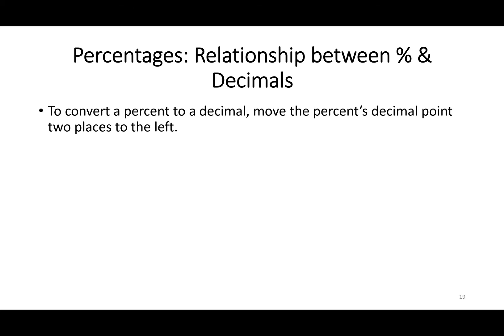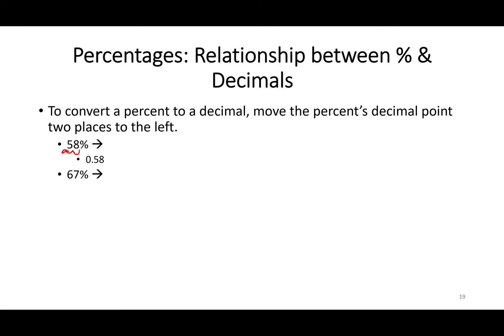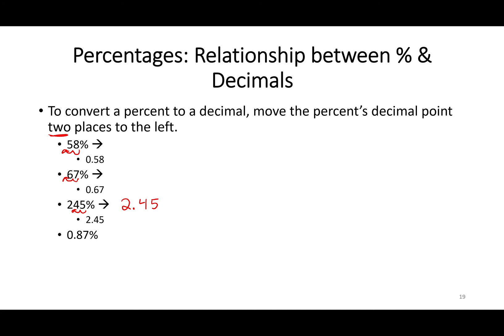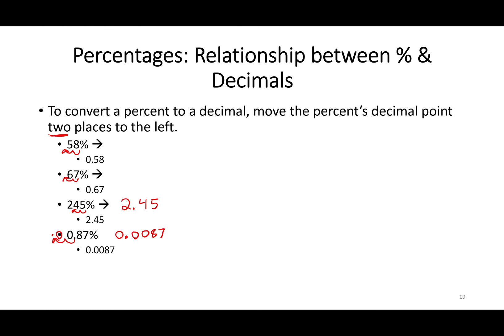Percentages to Decimals